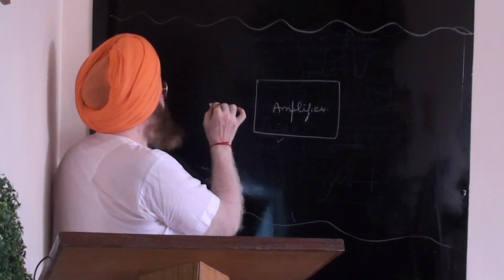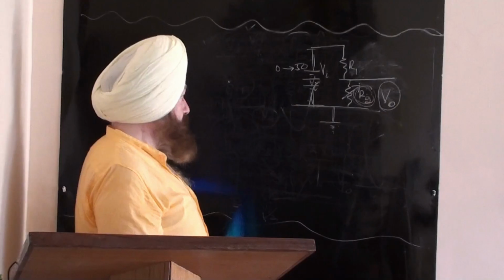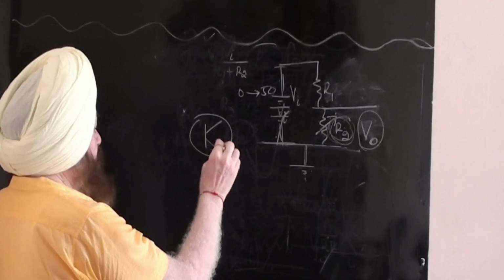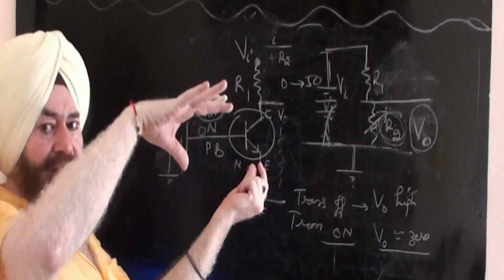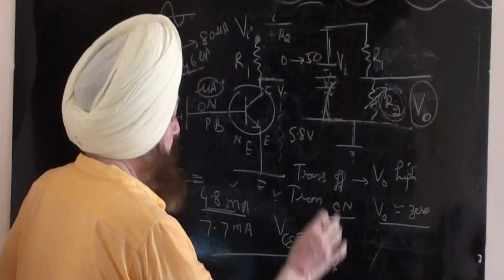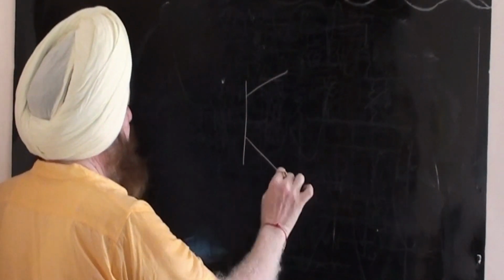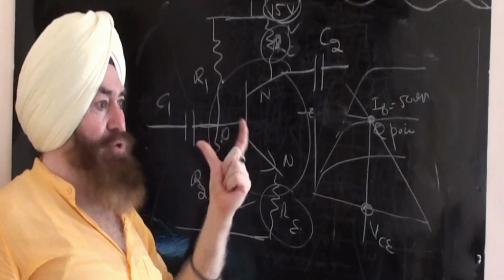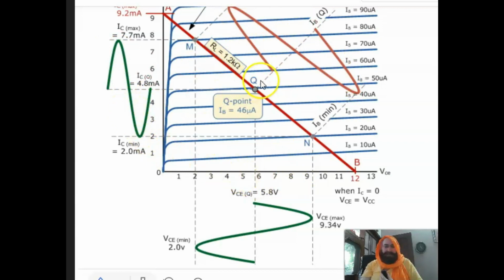Common Emitter (CE) Amplifier: How it amplifies the signal??? |common base| NPN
In electronics, a common-emitter amplifier is one of three basic single-stage bipolar-junction-transistor (BJT) amplifier topologies, typically used as the voltage amplifier. You can find handwritten notes on my website in the form of assignments.

1.. ਪੁਰਾਣੇ Question papers
2..ਈ ਬੁਕਸ
3. ਅਸਾਈਨਮੈਂਟਸ
4. ਵੀਡੀਓ ਲੈਕਚਰ
5. ਪ੍ਰੈਕਟੀਕਲ ਨਾਲ ਸਬੰਧਿਤ ਵੀਡੀਓ ਲੈਕਚਰ
6. ਲੈਬ ਮੈਨੂਅਲ
7. ਨੋਟਸ
ਇਸ ਲਿੰਕ ਤੇ ਕਲਿੱਕ ਕਰੋ:
ਮੇਰਾ ਫ਼ੋਨ ਨੰਬਰ ਹੈ:
ਡਾ. ਮਹਾਜਨ
ਐਸੋਸੀਏਟ ਪ੍ਰੋਫੈਸਰ (ਫਿਜ਼ਿਕਸ)